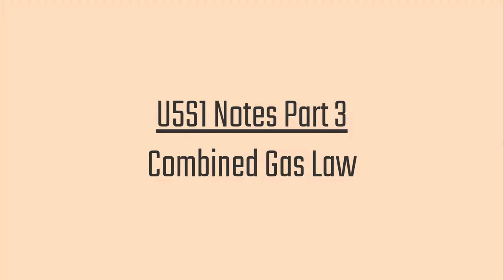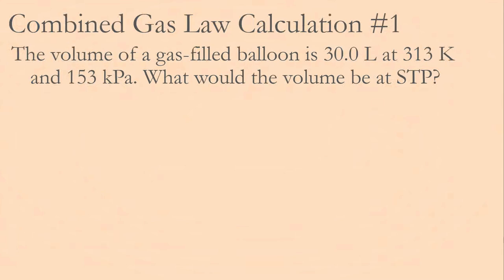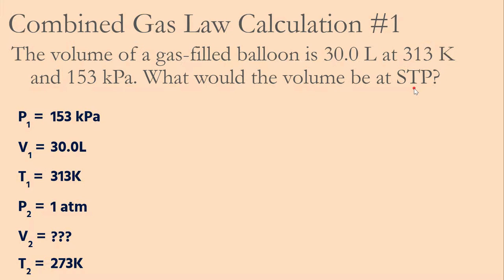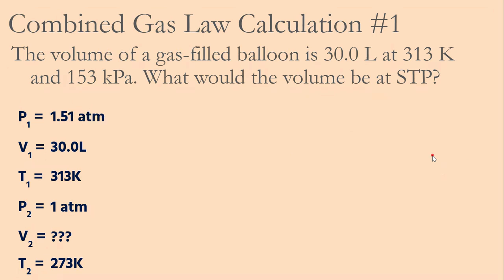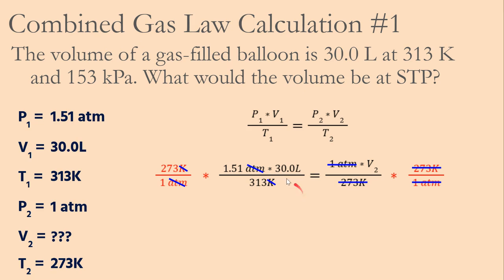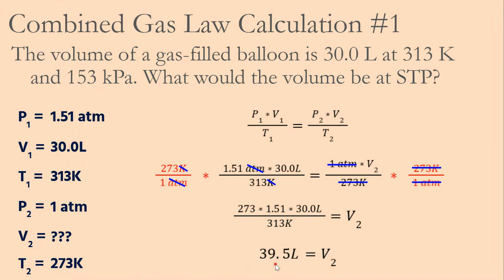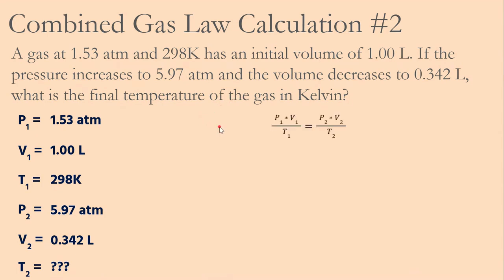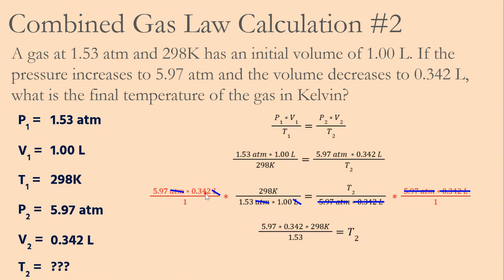U5S1 Notes Part 3 - Combined Gas Law